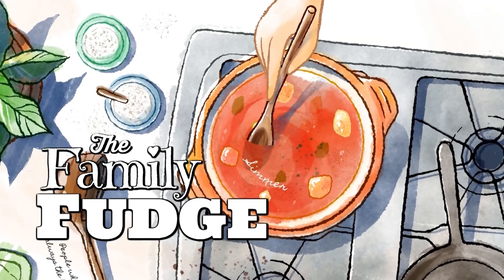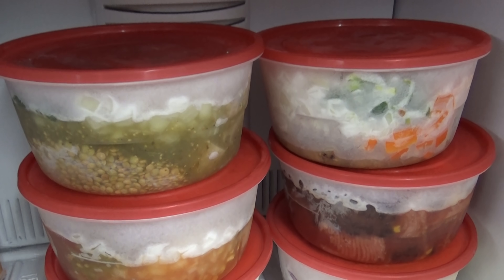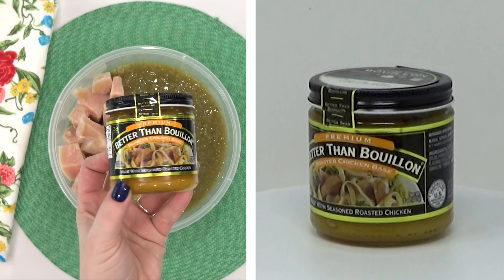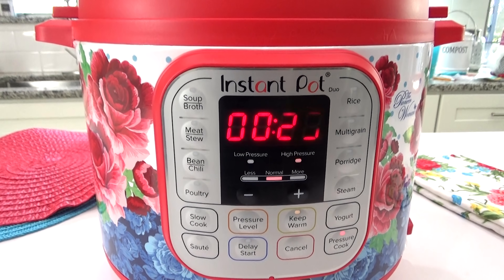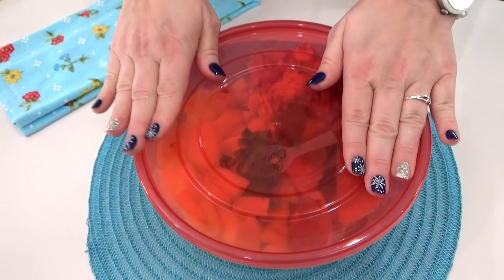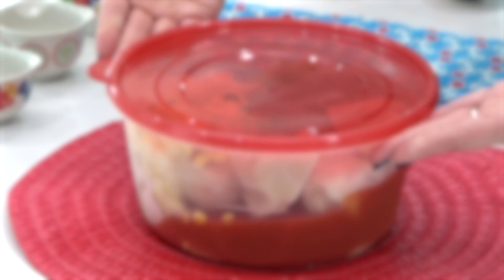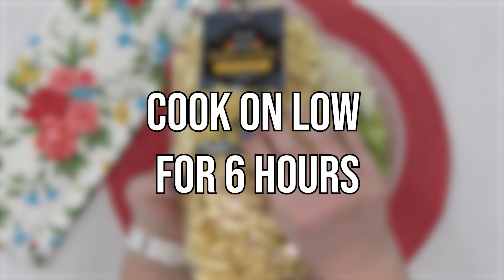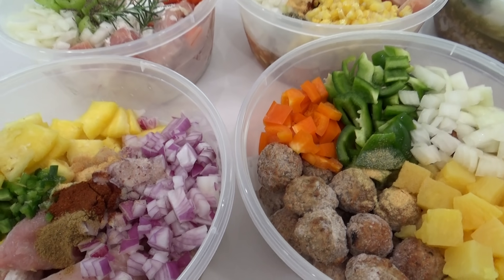5 HEALTHY Freezer Meals for the Instant Pot and Crock Pot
Did you get a new Instant Pot for Christmas? Try out these recipes. Today's video is in collaboration with Kristin over at the channel Six Sisters Stuff. She has tons of easy and delicious recipes over on her channel and she is also going to be sharing 5 HEALTHY Freezer Meals for the Instant Pot and Crock Pot today too! go check our her video